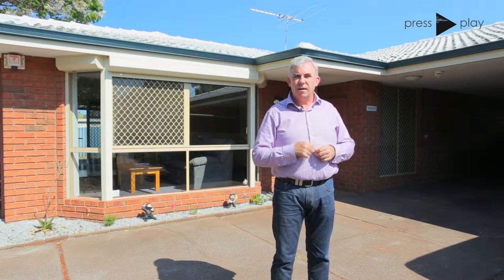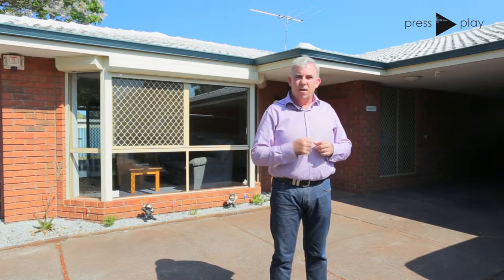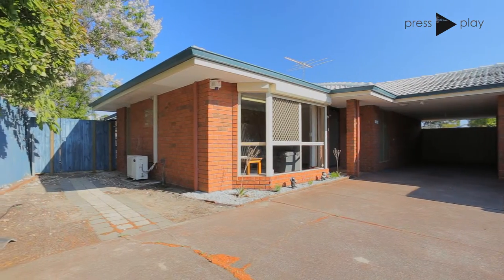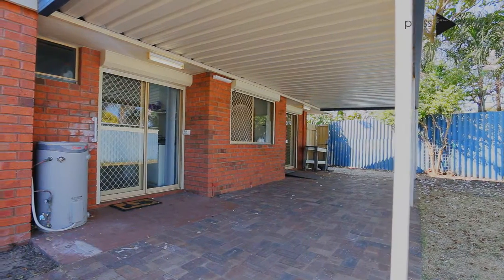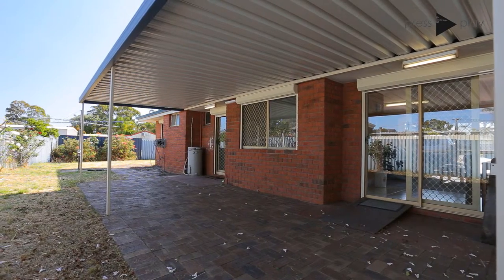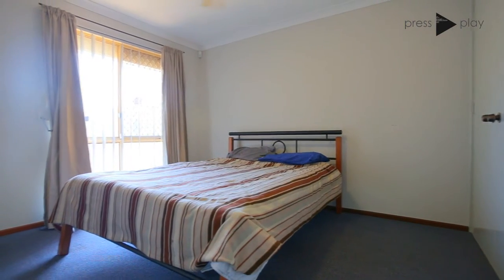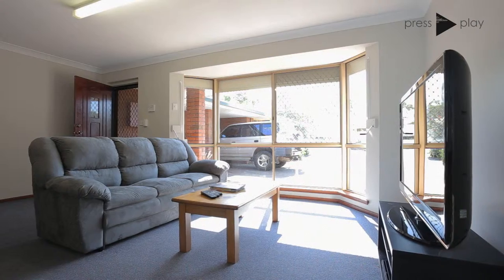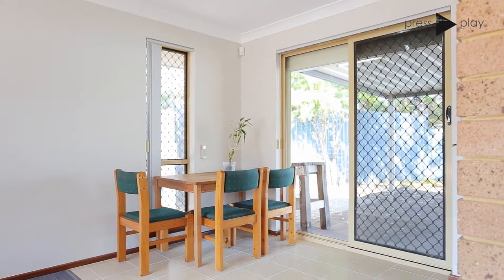13B Tamarind Crescent, Kelmscott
Brendan Leahy presents 13B Tamarind Crescent, Kelmscott.

Good size duplex
Set in a great street within walking distance to Kelmscott Senior High School, train and shops, this neat and tidy duplex half has all the first home buyer, investor or downsizer could want. With a good size master and a lounge that is ample enough for a property of this size.
• Rear duplex
• Small backyard
• Great patio
• Split aircon system
• Full security